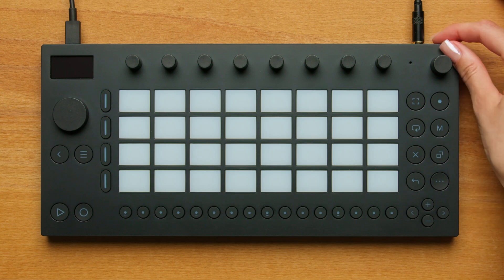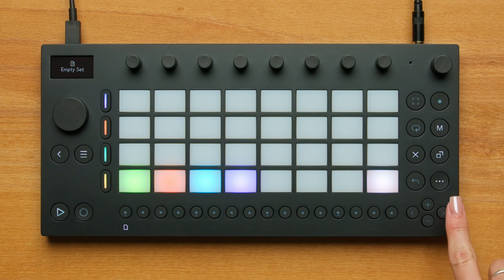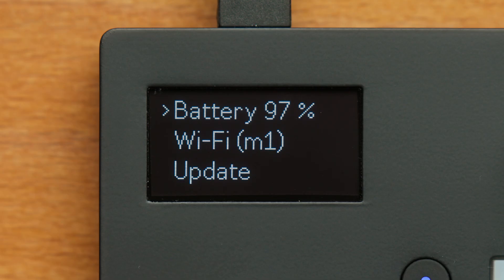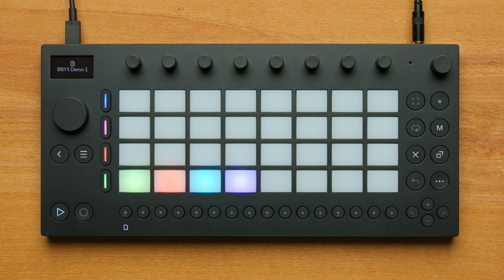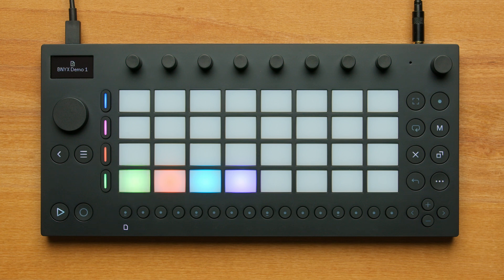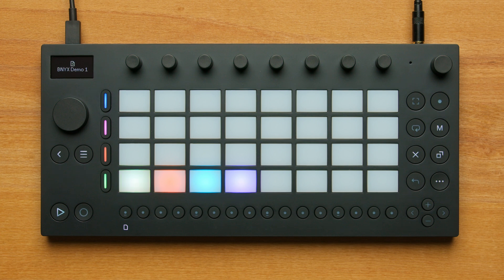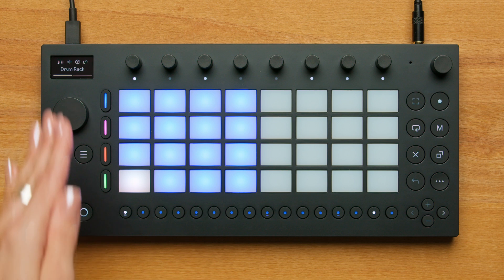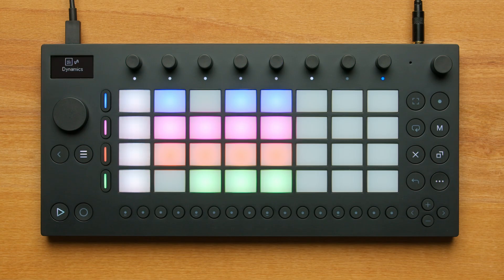Ableton Move Tutorial: Getting started with Move’s views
Learn to connect Move to Wi-Fi and update to the latest software version, then explore Move’s three key views: the Set Overview for making a new set, Note Mode for playing instruments and recording, and Session Mode for mixing and matching clips.